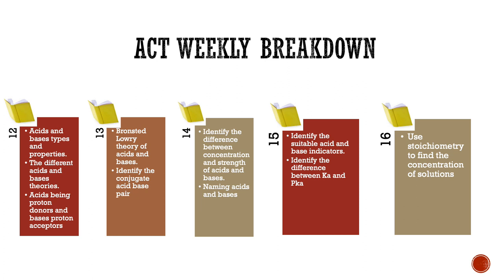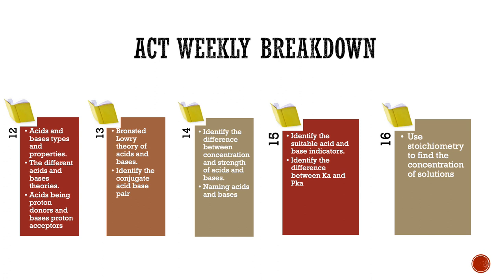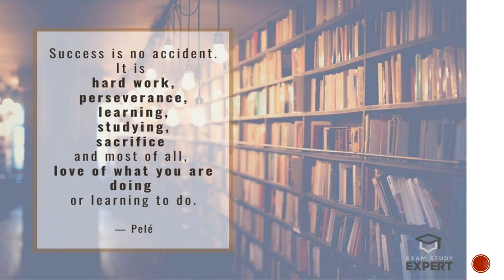W Chemistry Ch2 L1 Acids and Bases- by Ms. Lara M